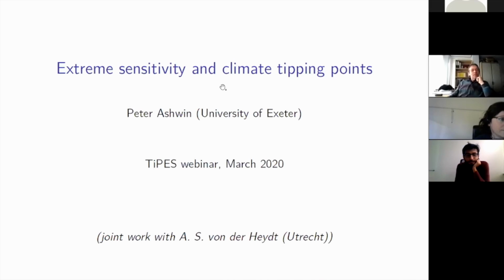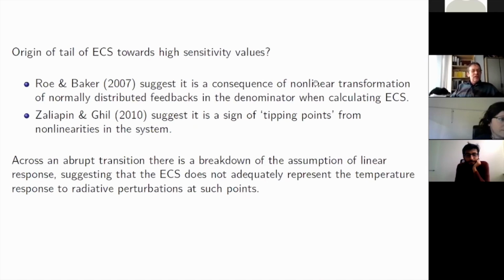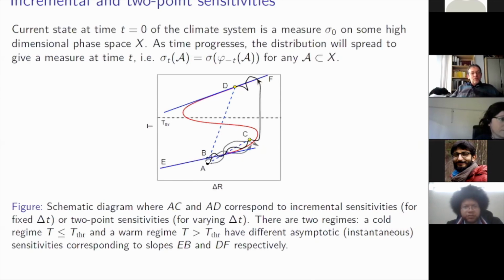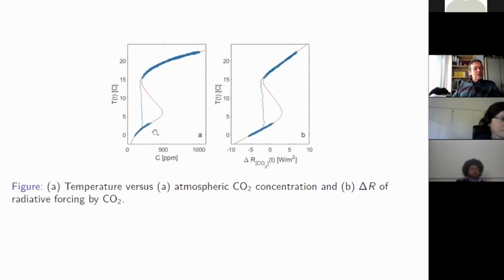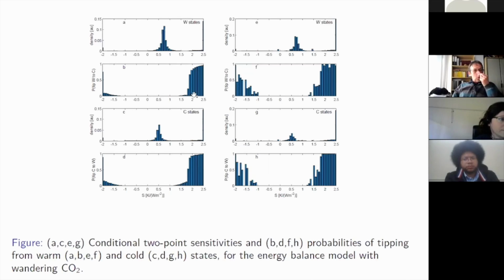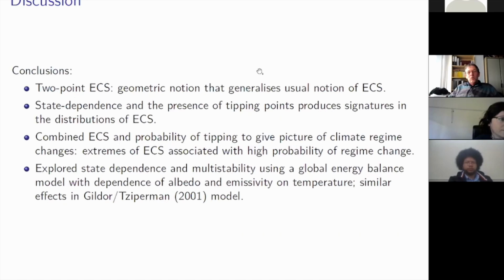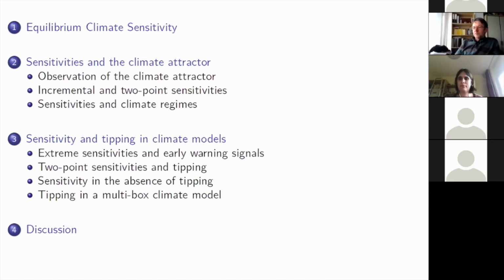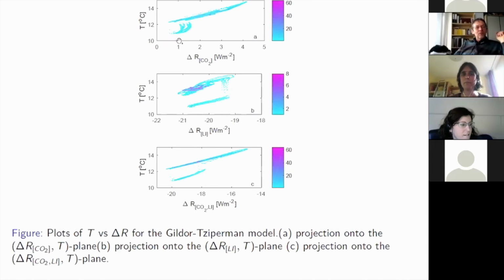P. Ashwin: Extremes of sensitivity and tipping points - TiPES.dk webinar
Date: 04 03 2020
Speaker: Prof Peter Ashwin, University of Exeter (Mathematics)

ABSTRACT:
The concept of equilibrium climate sensitivity assumes a small perturbations to a system that, because of timescale separation, is in equilibrium. For multistable systems, large perturbations and/or cases there timescales do not separate, the distribution of generalized "two-point" sensitivities contains information on state-dependent feedbacks and approaching tipping points. We examine this for some simple models and speculate how this may contribute to interpreting climate sensitivities in more complex models. (joint work with Anna von der Heydt, Utrecht)
ABOUT THE TIPES PROJECT:
TiPES is a Horizon 2020 funded project that will run from September 2019 and 4 years on. The main object is to better quantify the tipping elements that are present in the climate system and to ensure that climate projections also include these.

There is rising concern that several subsystems of the Earth may respond highly nonlinearly at critical future levels of anthropogenic forcing; these levels have recently been associated with tipping points (TPs). It is paramount to identify safe operating spaces for humanity and the planet in terms of these critical forcing levels in order to prevent harmful transitions to alternative, undesirable states of the Earth system. The mechanisms leading to such abrupt transitions are only partly understood, and further research in this regard is urgently needed. State-of-art Earth System Models appear to respond too smoothly at TPs and have difficulties in simulating abrupt transitions that occurred in the planet’s history.
Contact Giulia Pettina or Eliza Cook at TiPES for more info about the webinar series.